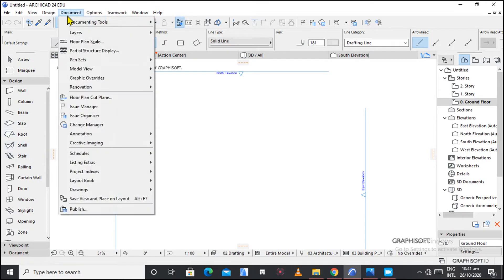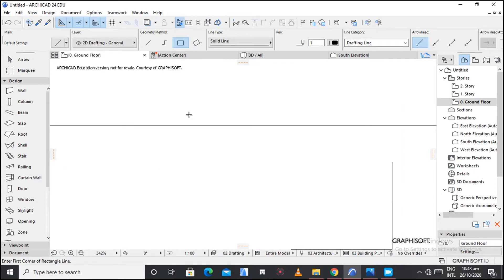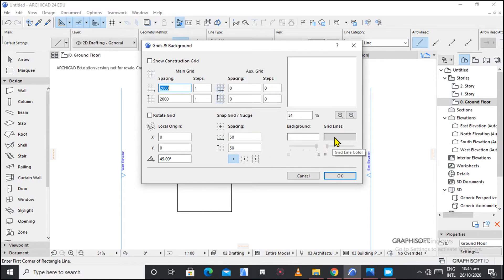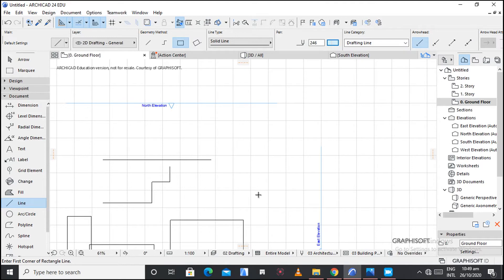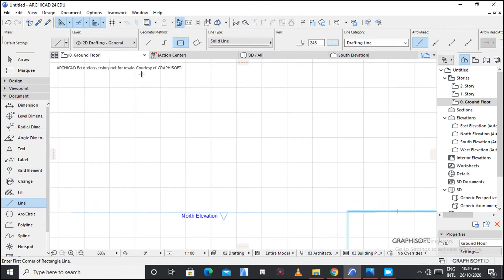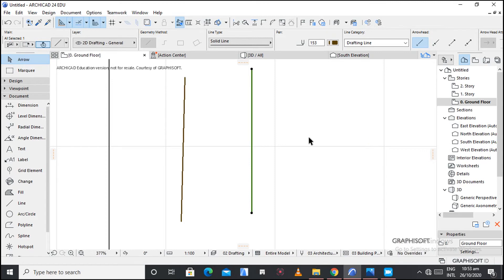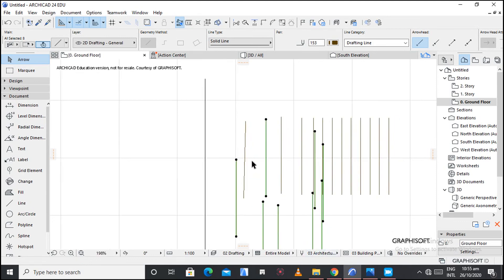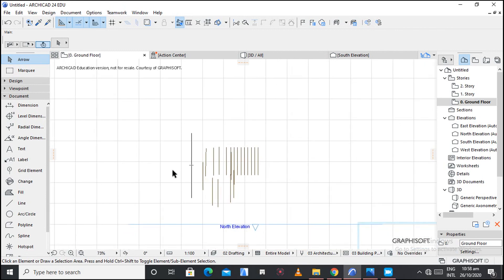Archicad Line Tool : Mastering Line Tool Settings & Pen sets Customization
This video is a comprehensive guide to mastering the Line tool in Archicad, specifically aimed at beginners. You'll learn everything from basic functionalities to advanced manipulation techniques, making you proficient in creating and editing lines with precision and efficiency.
Key points covered:

Line Tool Fundamentals: Learn where to find the Line tool, its purpose, and different fill categories like solid, gradient, and custom fills.
Creating and Customizing Fills: Discover how to create various fills, adjust color concentrations, and choose fill geometries.
Line Manipulation Techniques: Master dragging, rotating, copying, and multiplying lines using shortcuts and functions.
Leveraging for Precision: Understand true weight and grid settings for accurate line placement and size.
Custom Pen Sets: Create your own pen sets with specific pen weights and colors for consistent line styles.
Bonus Tip: Importing images and tracing them for line creation.

Topic Timestamps:

Introduction (0:02-1:10)
Line Settings Dialog (1:10-2:45)
True Line Weight (2:45-3:42)
Creating a Custom Pen Set (6:03-8:04)
Line Functions (10:02-13:51)
Bonus Tip: Importing Images (17:28-18:01)

Glamo Design Studio Channel is committed to creating fresh content for you.